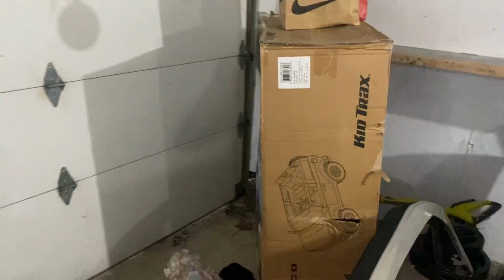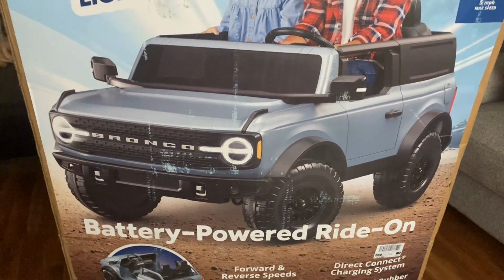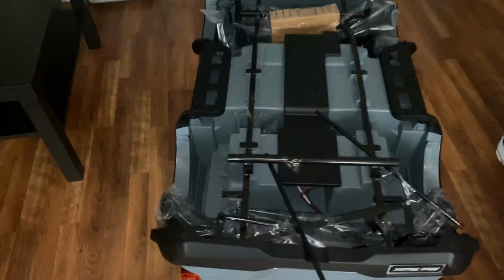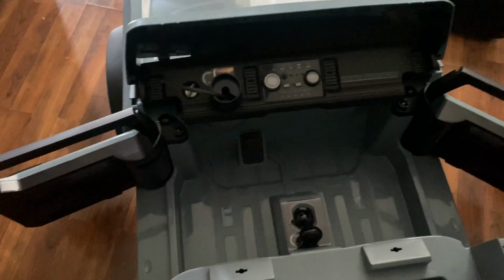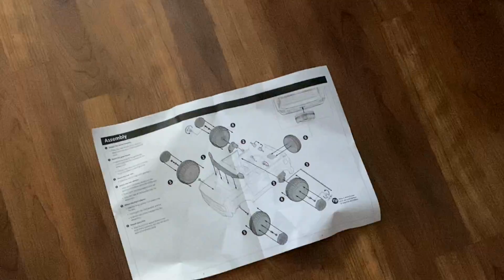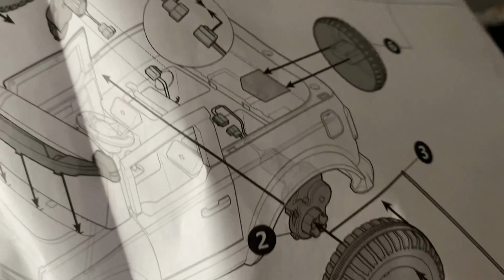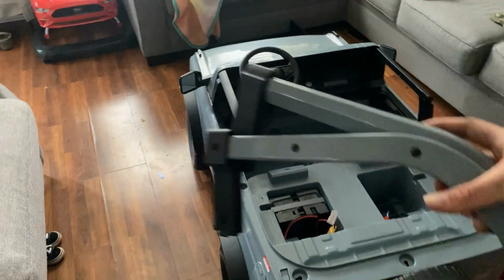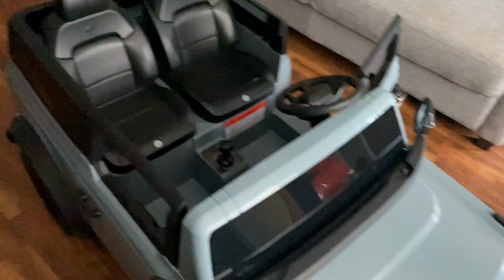Unboxing and Review Of Kid Trax 12V Ford Bronco (Full Assembly)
Today I build my daughters Ford Bronco. If you decide to pick one up in stores, just know it fits with the seats down in a Mitsubishi Outlander. I rate this build an easy 2/10 to make. 10 being the hardest. But it is very heavy trying to move around. My daughter is very short and barely reaches the pedal. She is two. So definitely recommend it for 3yr olds. This is a great buy however. Any questions ask ahead!